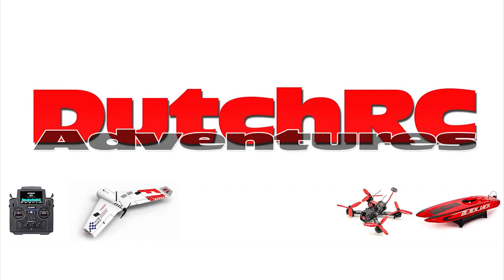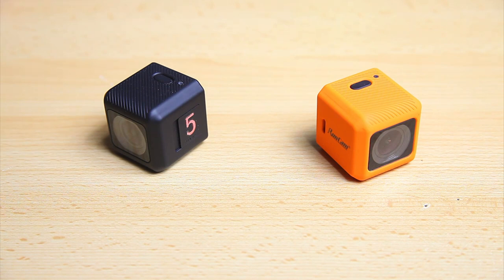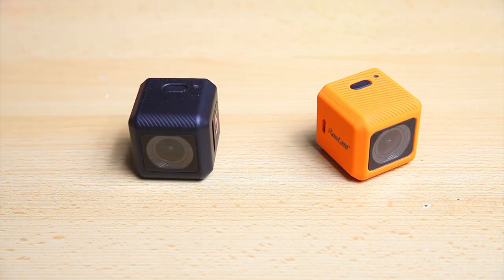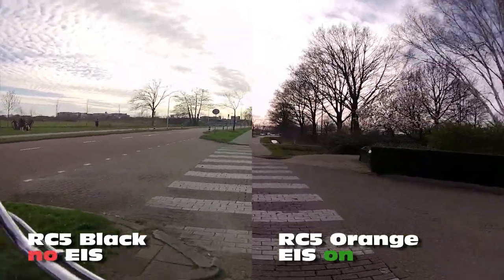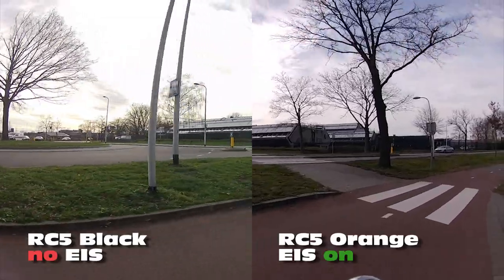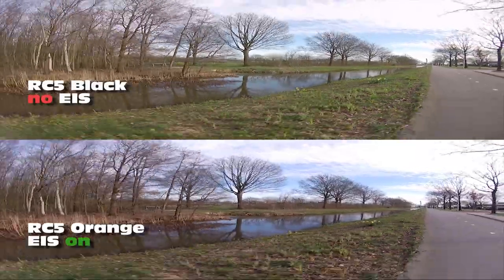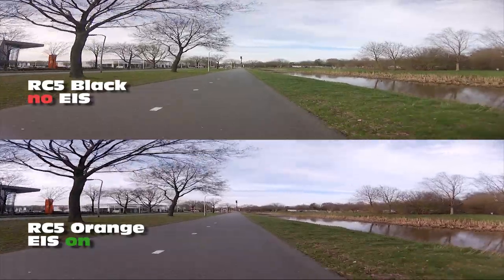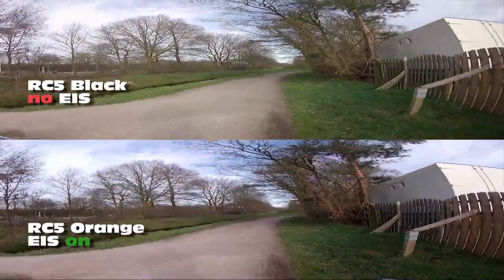Runcam 5 Orange - Image Stabelizing ? Side-By-Side Test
Because YOU Requested it :)  simple side-by-side test of the RC5 EIS feature
Link to the camera

Specifications:
shape: cube style (same size as Gopro Session)
max video res: 4K 30 fps
max frame rate: 120 fps at 1080P
shutter speed lockable: yes
ISO lockable: yes
video codec: MP4
max photo res: 12 megapixel
field of view: 145 degrees
max CF card size: 128 GB (FAT32 format)
microphone: yes (improved)
external microphone: nope
gyro stabi: yes
WIFI config option: nope, barcode generated with phone app.
battery: 900 mAh
max recording time: 105 minutes in 4K
viewfinder screen: nope
touch-screen: nope
second (front) screen: nope
usb-type: micro USB
water proof: nope

Tools:
+ several Dremel's